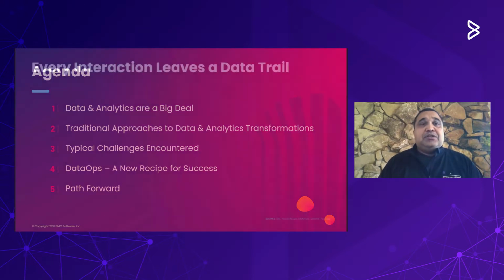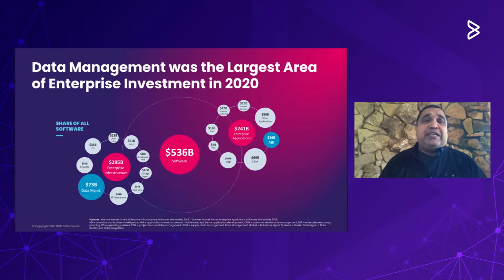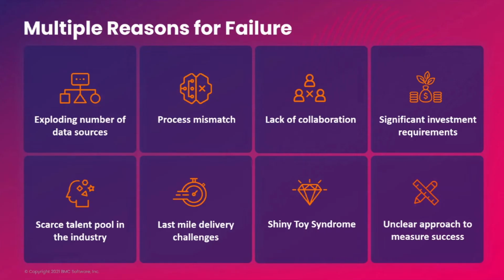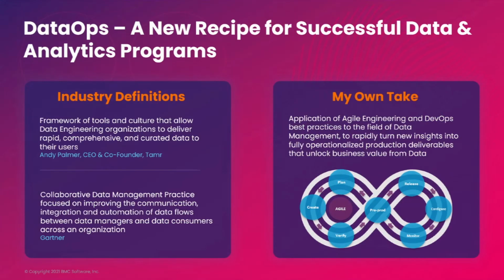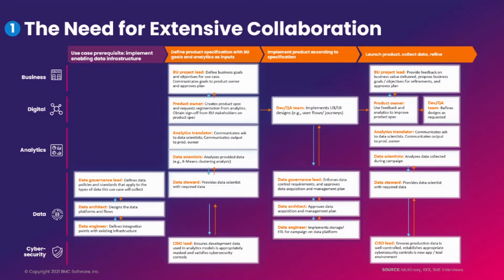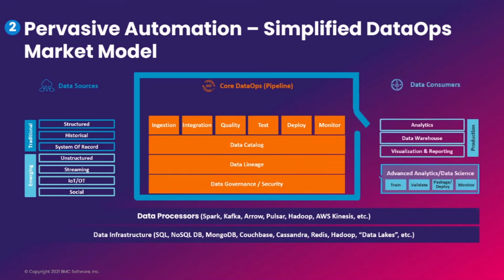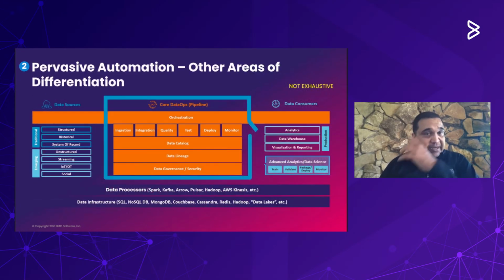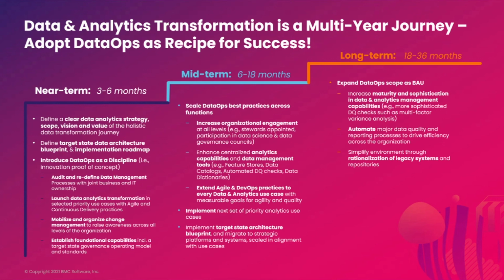DataOps for Value Realization in Data & Analytics Transformations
As enterprises continue to amass data at exponential rates, it’s become imperative to unlock its value. Traditional approaches to data and analytics transformations see high failure rates or never quite achieve their potential. In this session, BMC Chief Technology Officer Ram Chakravarti shares why traditional data and analytics approaches have fallen short and how DataOps can rapidly turn new insights into fully operationalized production deliverables that unlock maximum business value.